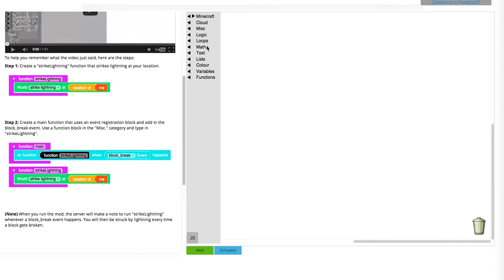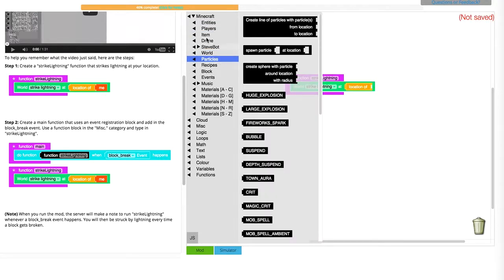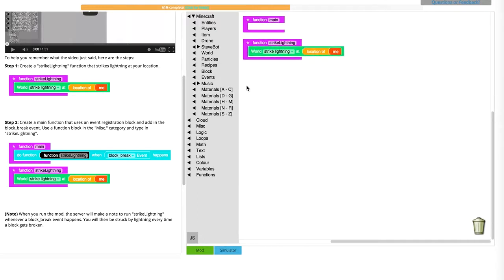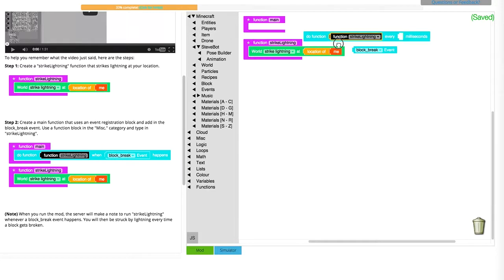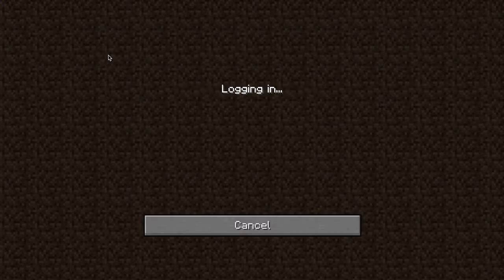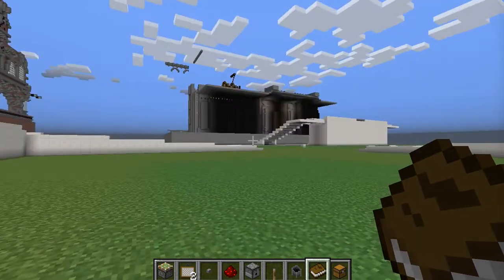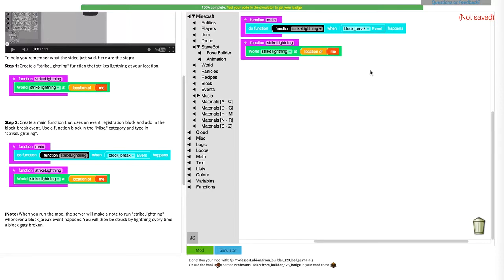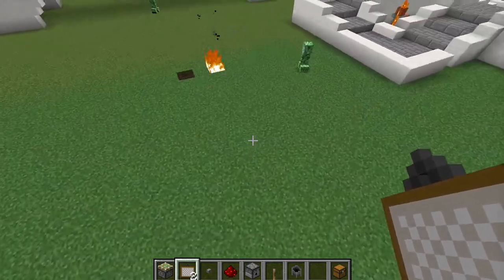Lightning Strike Tutorial (learntomod.com)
This is Professor Lukian's tutorial to create a game event using learntomod.com  In this case, the event is "strikeLightning" when a block is broken.